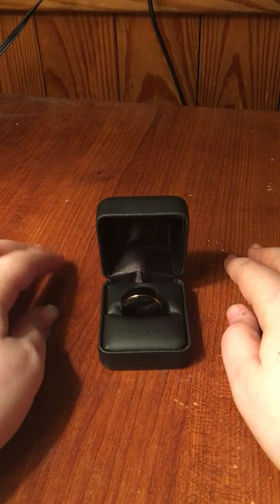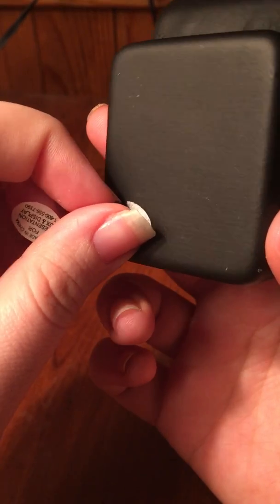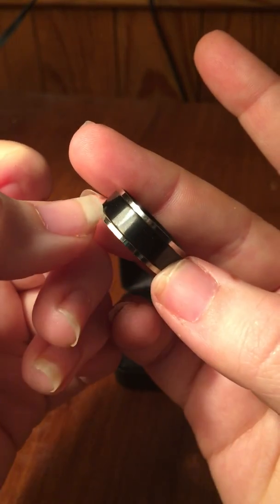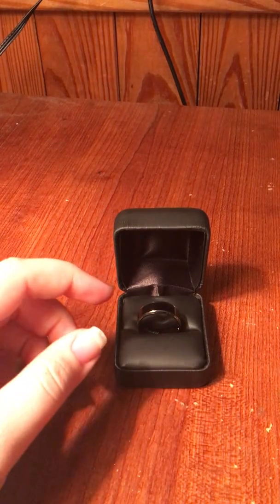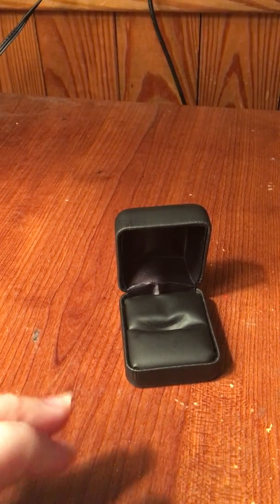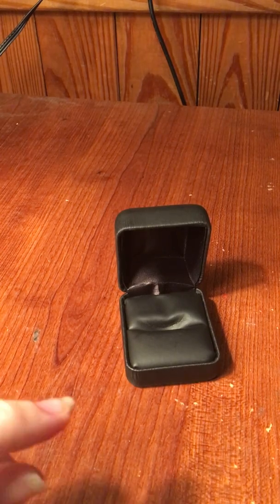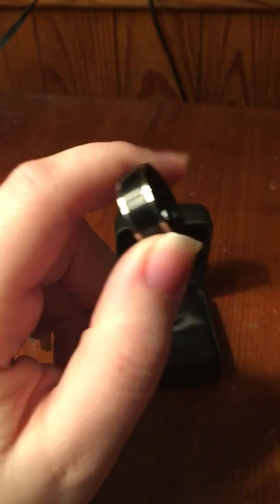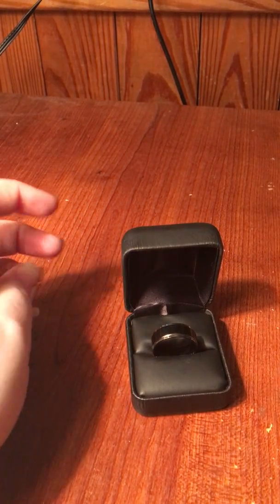mens ring review